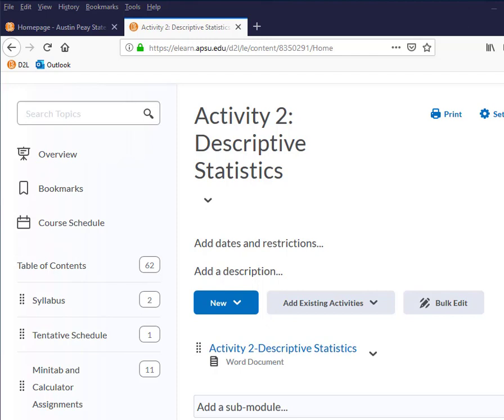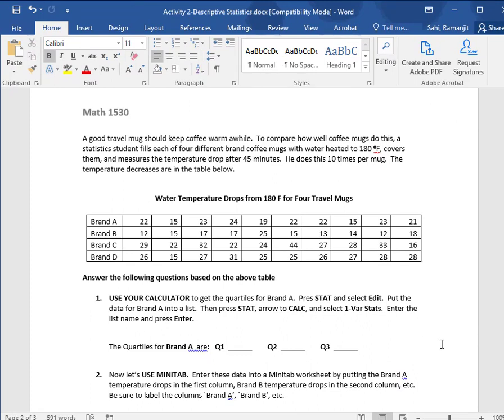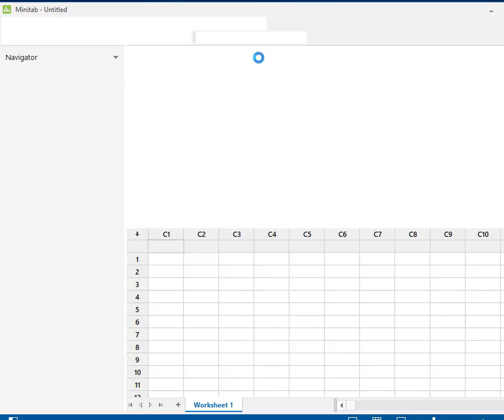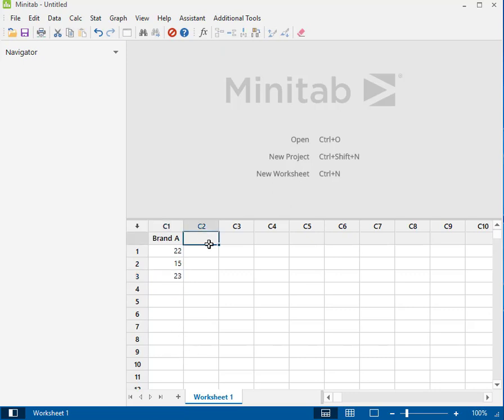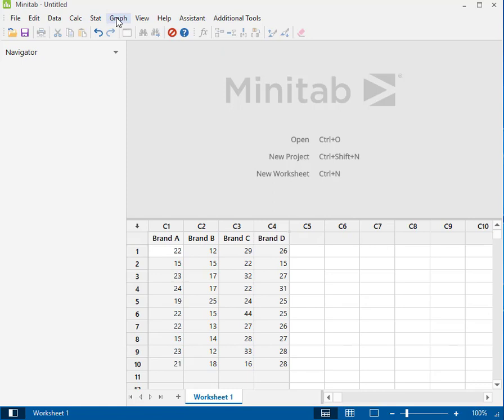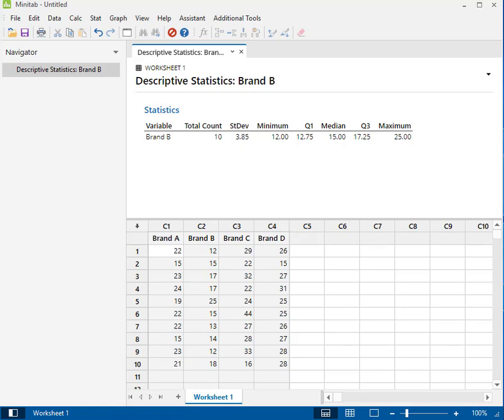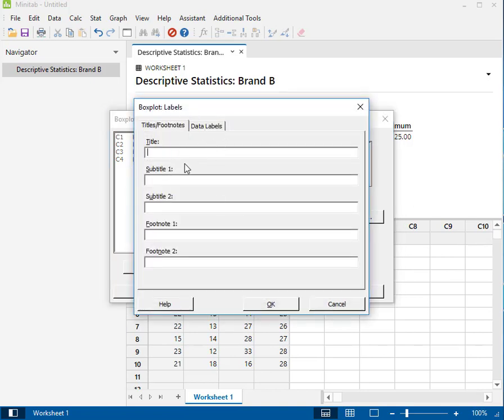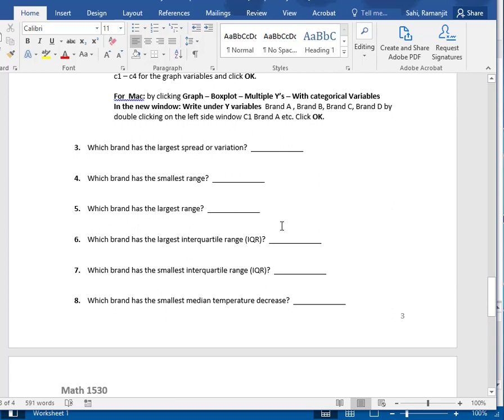Activity 2 Descriptive Statistics- (PC - Windows)